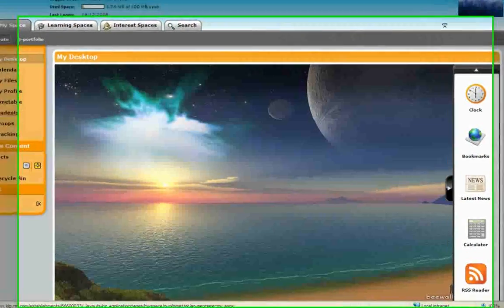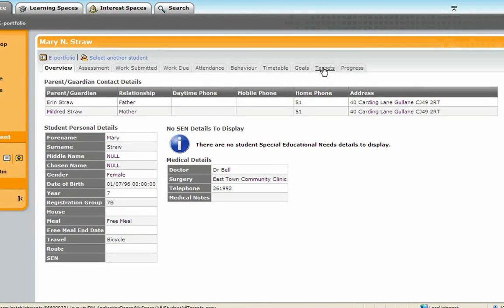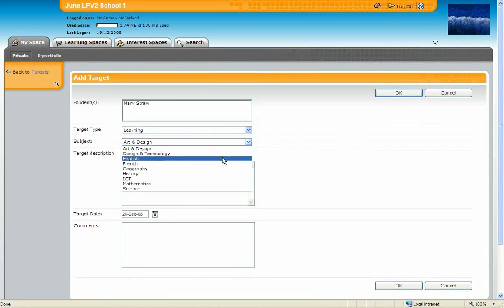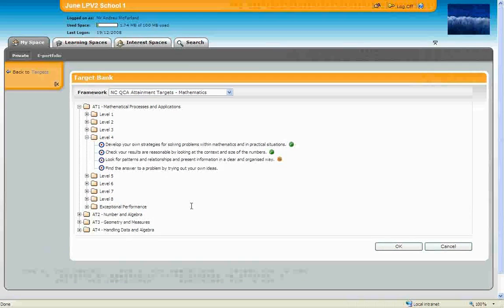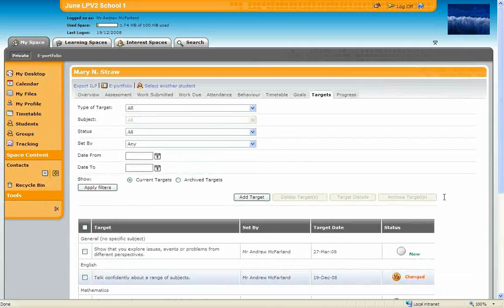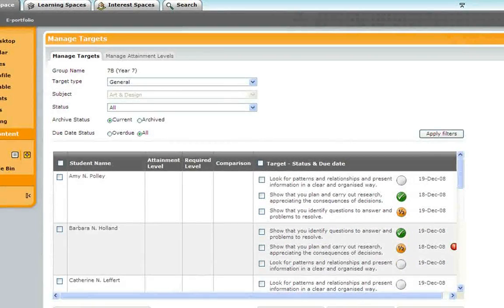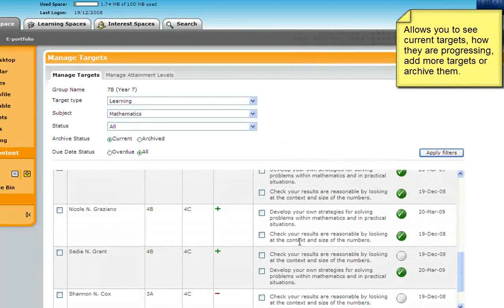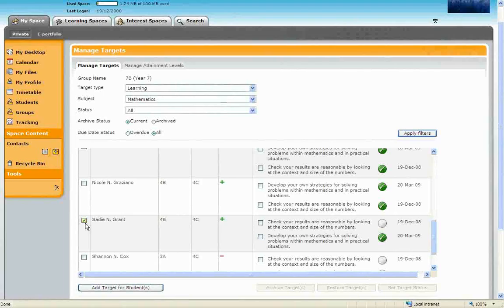LPTV - Targets for individuals and groups